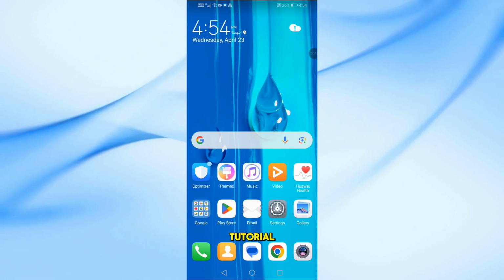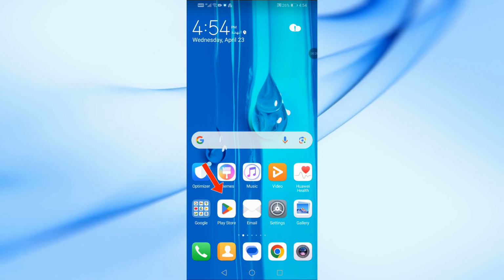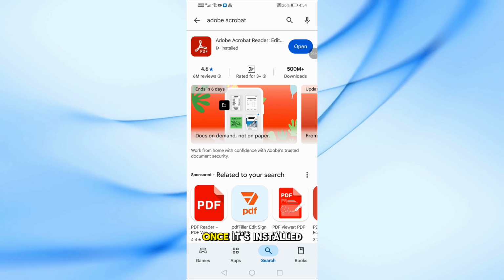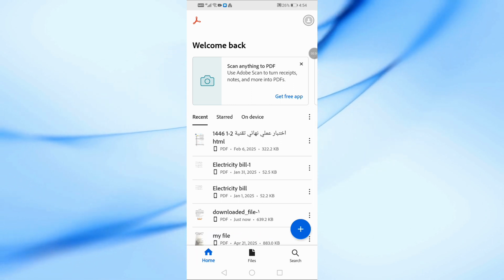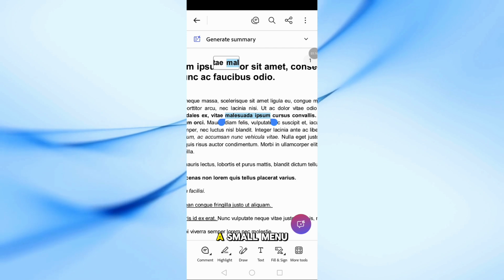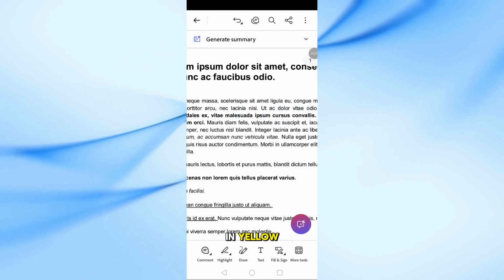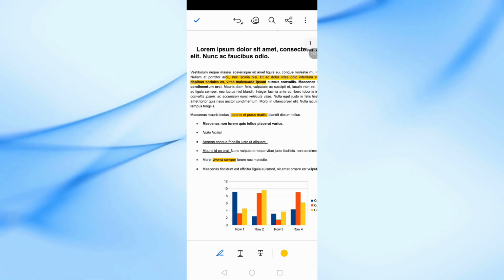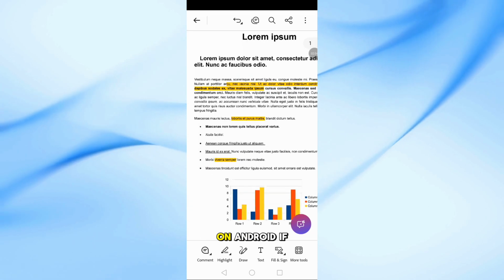How To Highlight PDF in Android (Quick and Easy)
Want to highlight important text in a PDF on your Android phone or tablet? In this quick and easy tutorial, I’ll show you step-by-step how to highlight PDF files using free apps available on the Google Play Store. Whether you're a student, professional, or just need to annotate a document, this video has you covered!